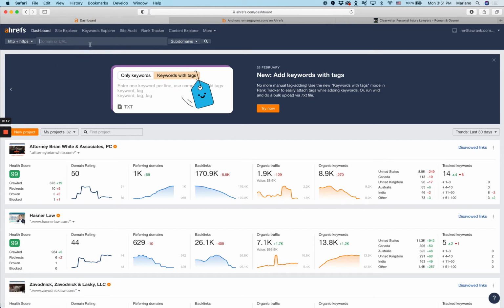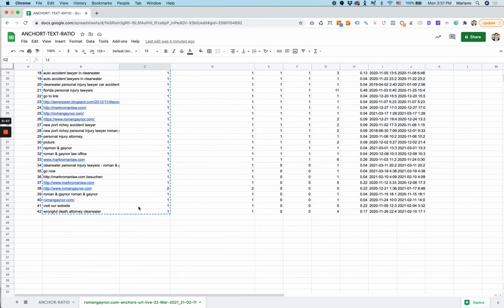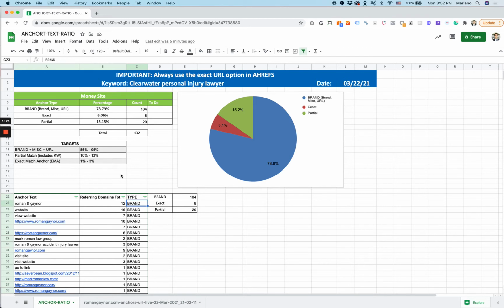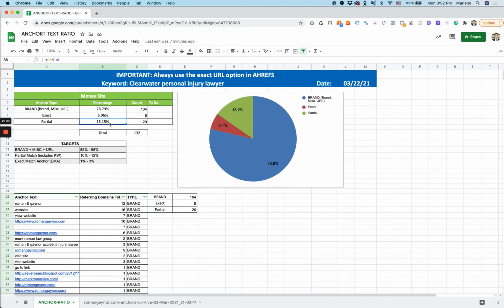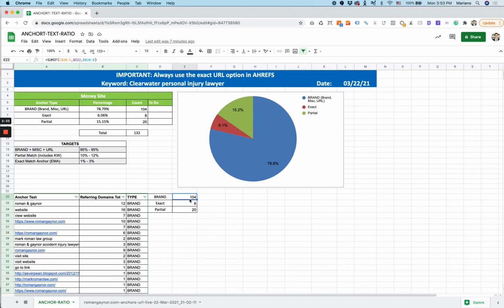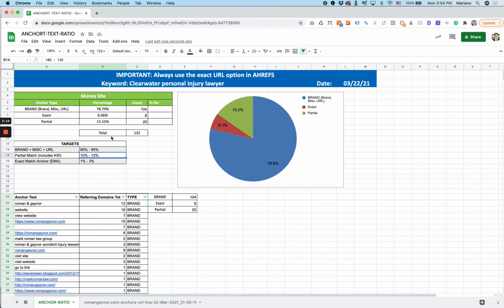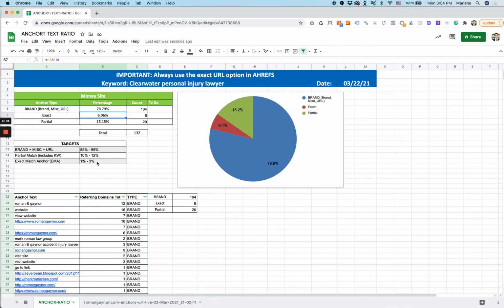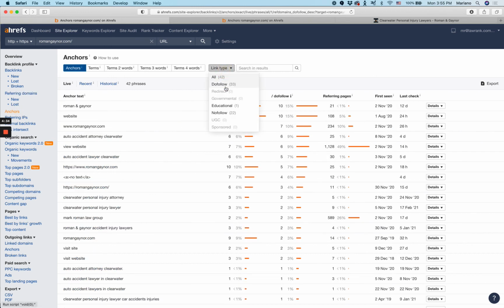Find Your Anchor Text Distribution Using Ahrefs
See how to find your anchor text distribution using Ahrefs.